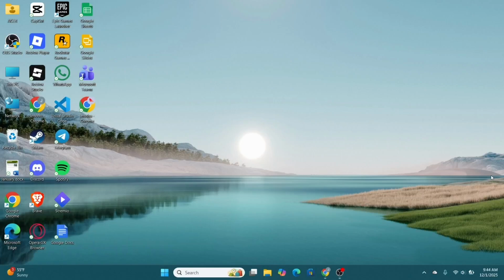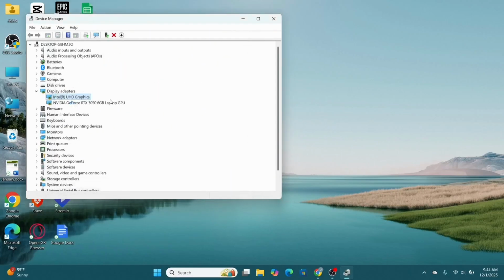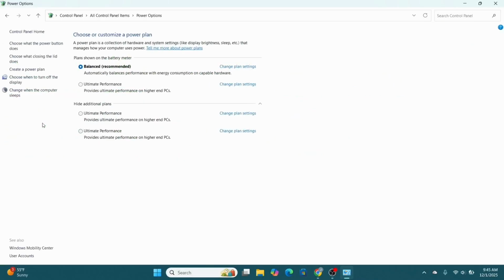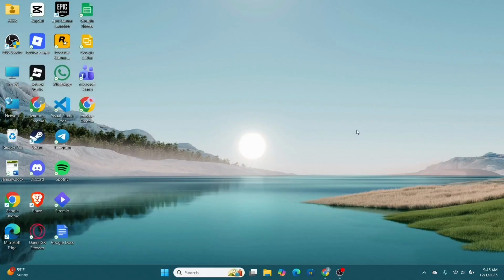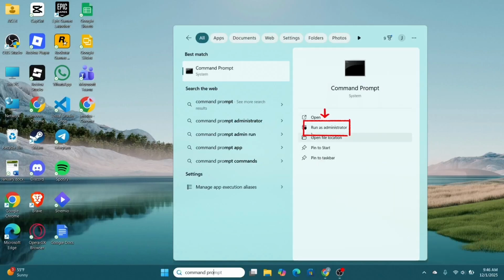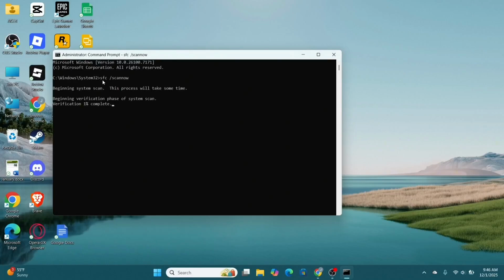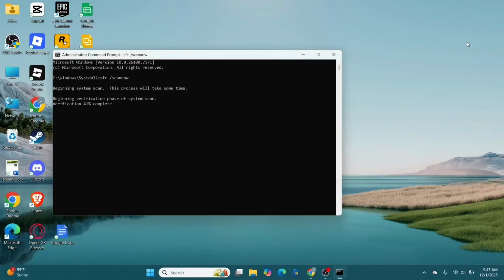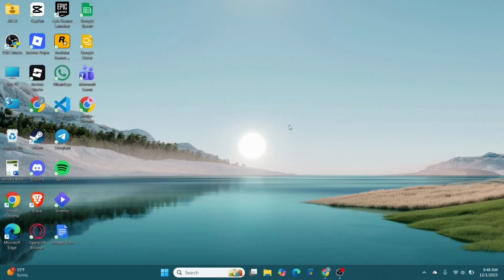How to Blank or Black Screen with Screen with Cursor after Logging into Windows 11/10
Want to fix the blank or black screen with a cursor after logging into Windows 11 so you can get back to using your PC normally? This video will guide you through the steps on how to fix a blank or black screen with cursor after logging into Windows 11 quickly and easily. Whether you're asking, "Why is my Windows 11 screen black with just a cursor?" or need help troubleshooting this startup issue, this tutorial has you covered. Learn the steps to resolve the black screen problem and restore your desktop. Watch now to see how you can fix the blank or black screen with cursor on Windows 11 today!

Timestamps:
00:00 How to Blank or Black Screen with Cursor After Logging into Windows 11
00:10 Why Is My Windows 11 Screen Black with a Cursor?